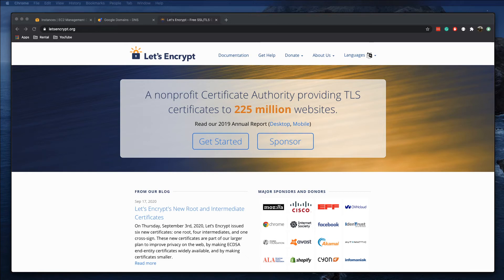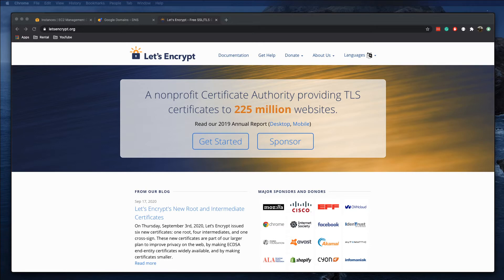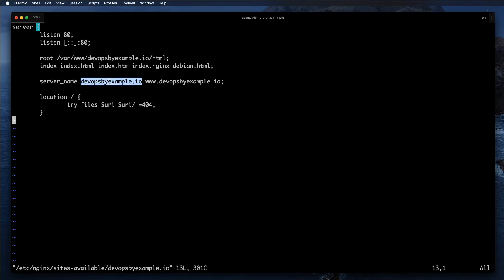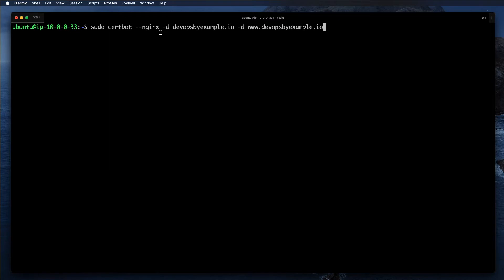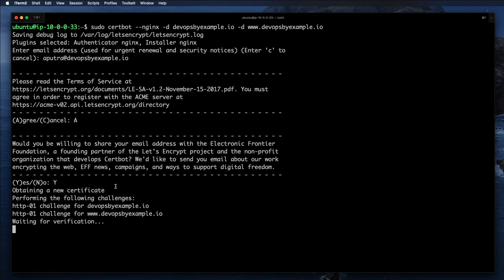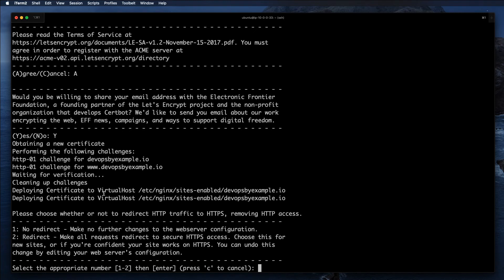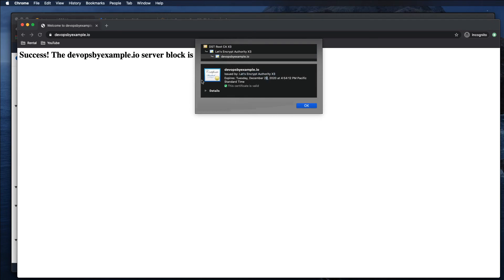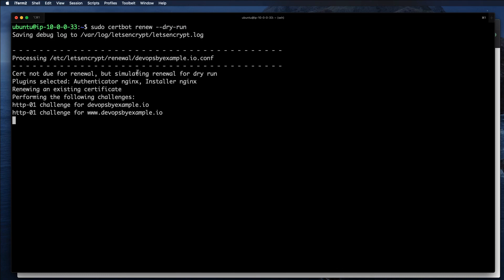How to Secure Nginx with Lets Encrypt on Ubuntu 20.04 with Certbot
Timecodes
0:00 Intro
1:55 Install certbot on Ubuntu 20.04
3:14 Update Nginx Configuration with Certbot
6:30 Verify Certificate
7:36 Verify Cronjob